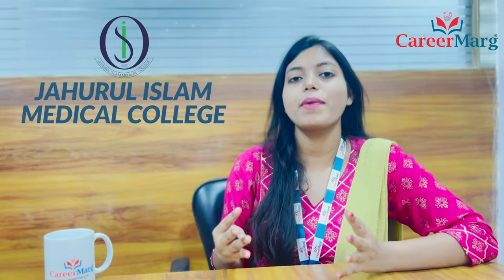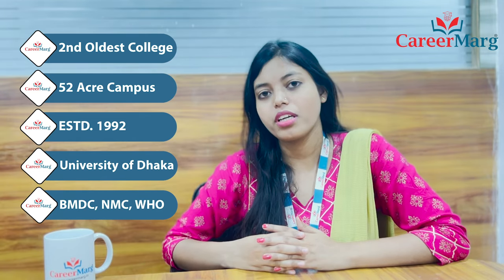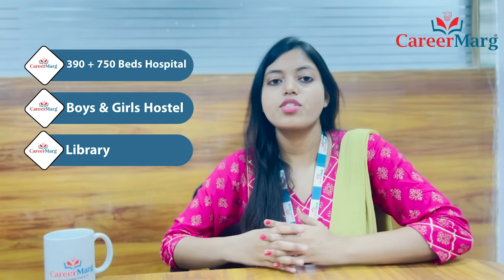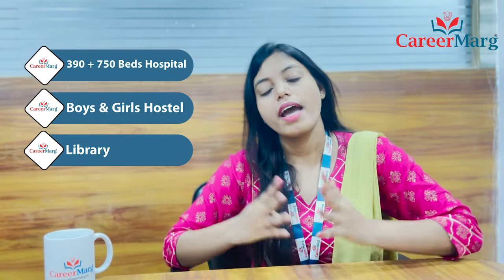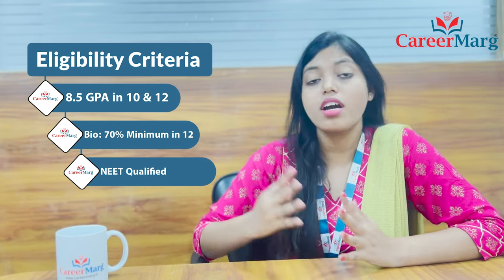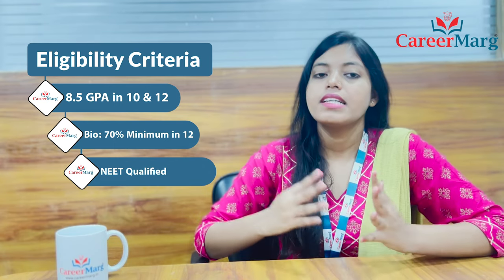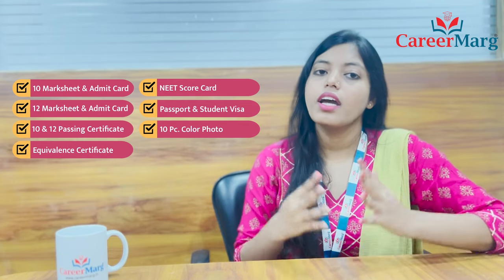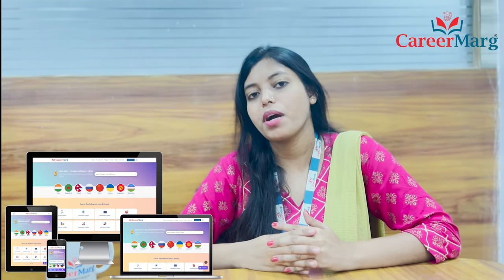Jahurul Islam Medical College (JISC) Admission | Eligibility | Fees Structure | MBBS in Bangladesh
Jahurul Islam Medical College (JIMC) established in 1992, JIMC is the second oldest private medical college located at the village of Bhagalpur, in Bajitpur Upazila of Kishoreganj District, Bangladesh. It is the first medical College situated in a rural area of the country. The college has an area of about 52.62 acres.

CareerMarg Pvt.Ltd.
(Authorized India Representative )

Registered Office: Narayan Complex, 2nd Floor,
Beside RBL Bank, West Boring Canal Road, Patna - 800 001 (Bihar)

Note: We successfully admitted students to various Bangladesh Medical Colleges from

india : andhrapradesh arunachal_pradesh, andaman, assam , bihar jharkhand delhi uttar_pradesh Madhya Pradesh, telangana kerala , Tamil Nadu.

Middle East: Saudi Arabia, OMAN, Dubai, Qatar